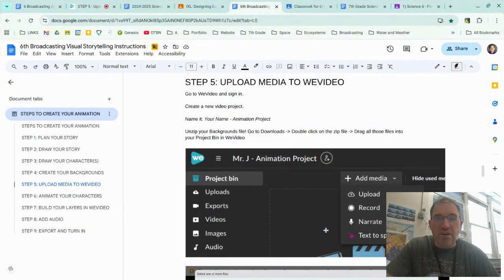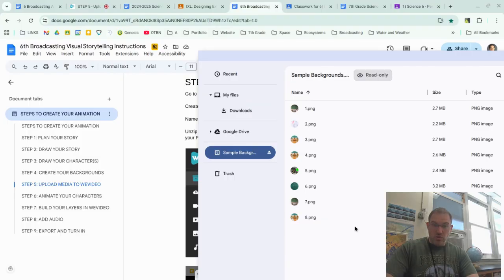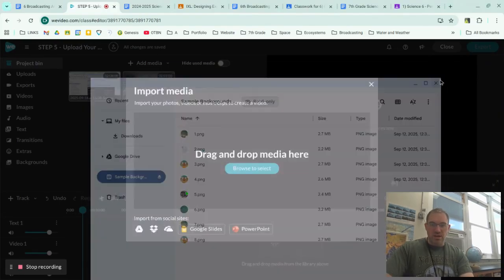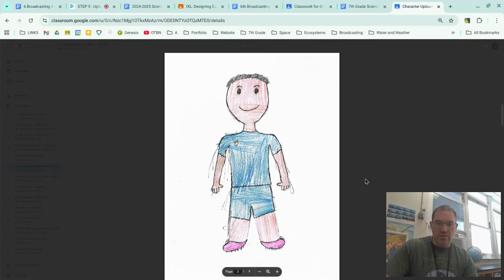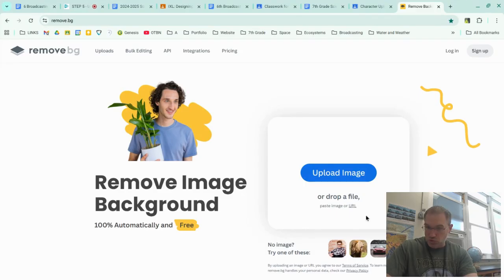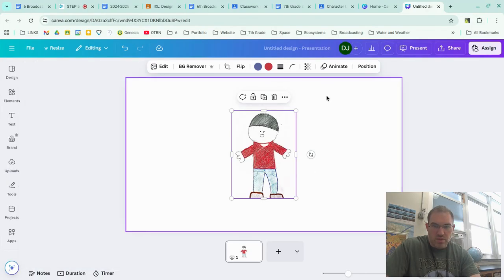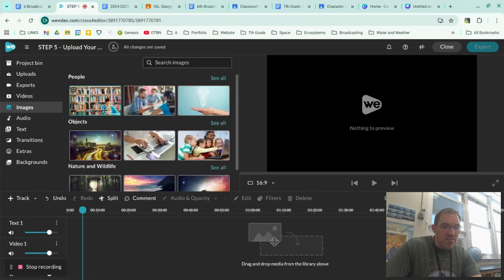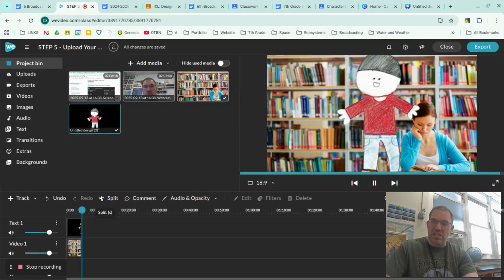STEP 5 - Upload Your Media